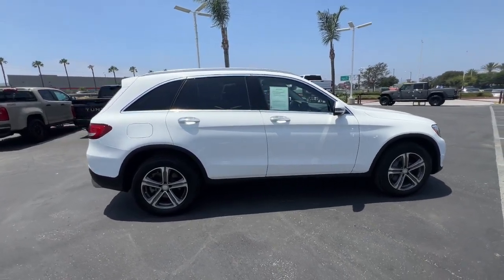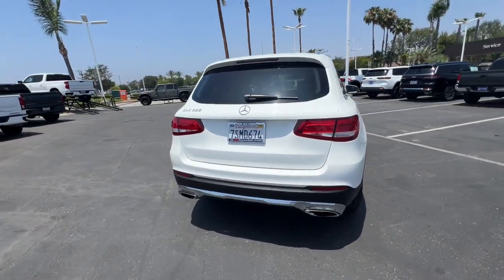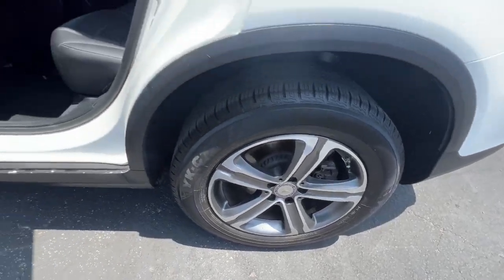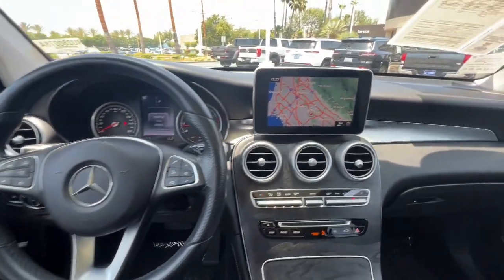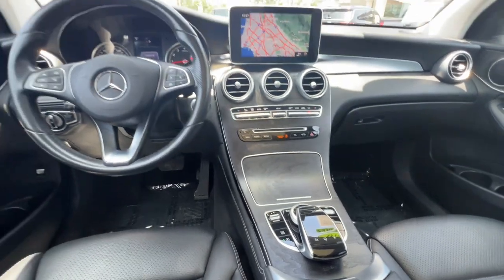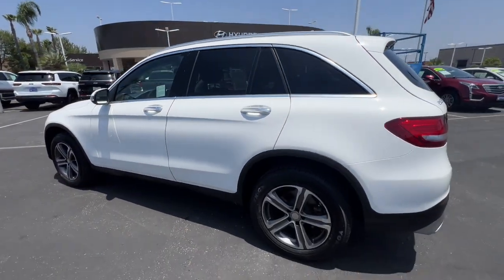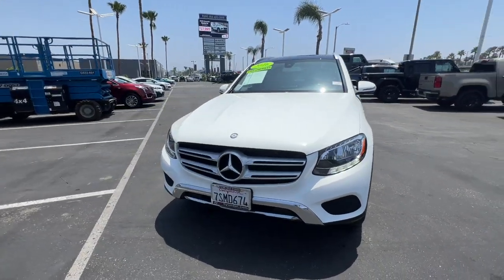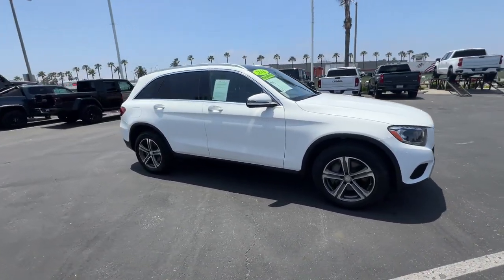2016 Mercedes-Benz GLC Ontario, Claremont, Puente Hills, City of Industry, Inland Empire, CA RU28007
Polar White Used 2016 Mercedes-Benz GLC GLC 300 available in Puente Hills, California at Puente Hills Hyundai. Servicing the Ontario, Claremont, City of Industry, Inland Empire, CA area.

*-* WOW! 54K LOW MILES *-* GORGEOUS POLAR WHILE ON BLACK GLC *-* ONE OWNER IN PRISTINE CONDITION *-*  carfax NO ACCIDENTS FOR ADDED PEACE OF MIND *-* LOADED WITH PREMIUM PKG *-* BURMESTER SURROUND SYSTEM *-* NAVIGATION PACKAGE *-* PANORAMA SUNROOF *-* POWER DRIVERS SEAT TO NAME A FEW *-* BUY WITH CONFIDENCE COMPLEMENTARY 6 MONTHS OR 6000 MILES POWERTRAIN PLUS PROTECTION PLAN INCLUDED (Covers Up To $2500 max with a $100 deductible) FOR ADDED PEACE OF MIND *-* COME SEE IT TODAY YOULL BE GLAD YOU DID!    22/28 City/Highway MPGbrbrbrAwards:br  * JD Power Vehicle Dependability Study   * JD Power Vehicle Dependability Study (VDS)brbrPuente Hills Hyundai ...Why Go Anywhere Else!